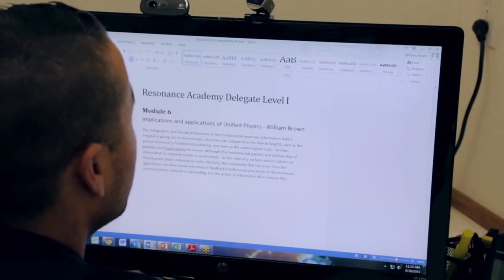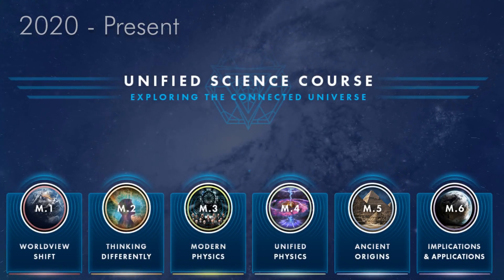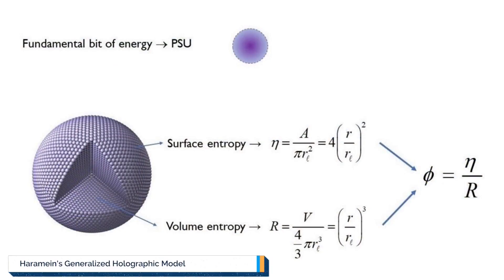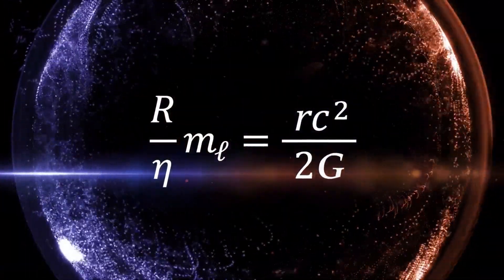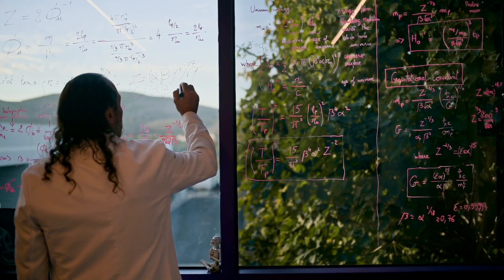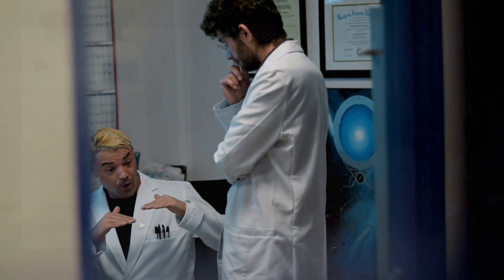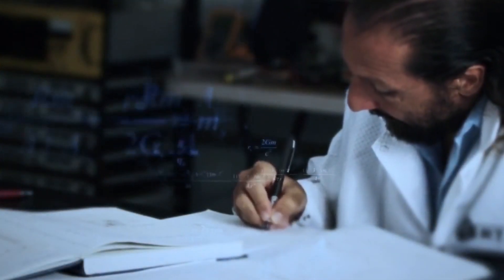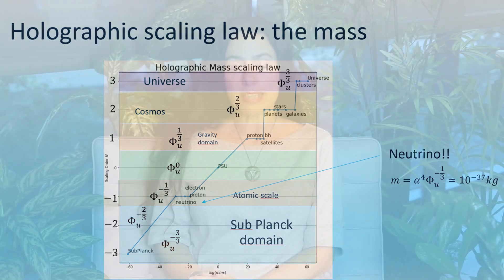Resonance Academy Free Unified Science Course - Module 7: New Advances in Unified Physics Trailer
Introducing the newest module in our FREE Unified Science Course (link below) - Module 7: New Advances in Unified Physics.

Continuing on from the Holographic Mass Solution to the proton, Module 7 explores the Holographic Mass Solution to the electron - a vital step to extending the quantum gravitational and Holographic Mass Solution to unify the description of organized matter across all scales, bringing us closer to a complete unification of science.

Enroll in the Resonance Academy’s free Unified Science Course with Nassim Haramein, the international faculty and more than 100k enrolled participants from more than 80 countries - now with a new Module 7: New Advances In Unified Physics